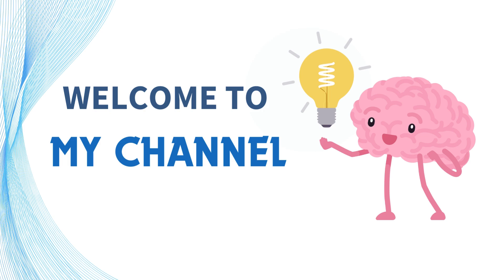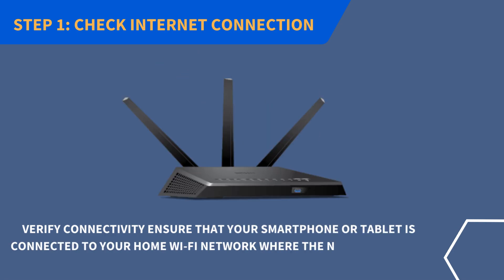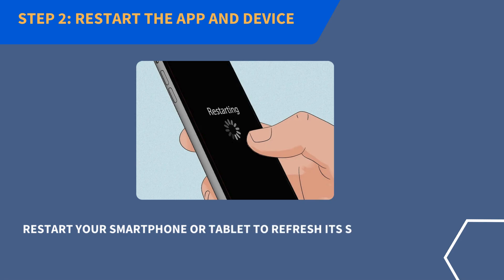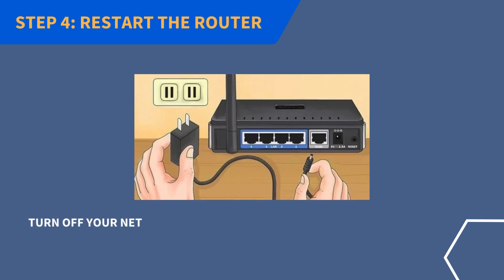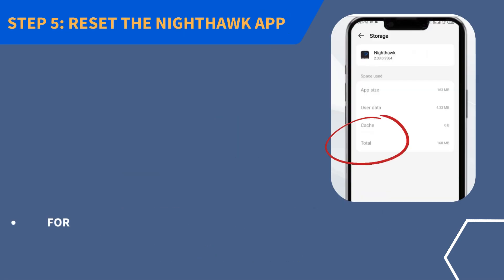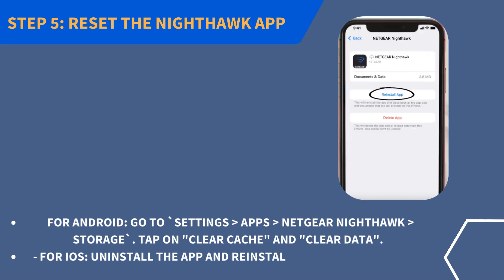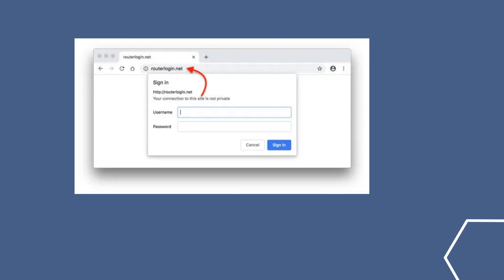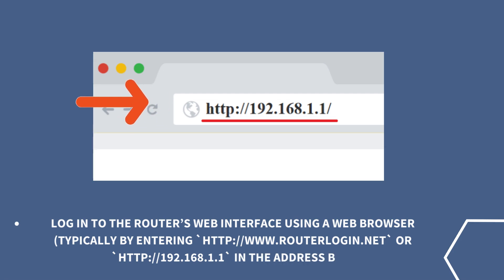Netgear Nighthawk App Not Connecting? Try This!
The Netgear Nighthawk app is a mobile application designed to help users manage and optimize their Netgear Nighthawk routers.
The app guides users through the initial setup and installation process of their Nighthawk router.
Users can manage their network settings, including WiFi name (SSID) and password, directly from the Nighthawk app.
The app allows for the setup and management of parental controls to monitor and control internet access for connected devices.
The Nighthawk app provides security features, including real-time threat detection and alerts.

If the Netgear Nighthawk App Not Connecting then you can easily resolve after watching this video.